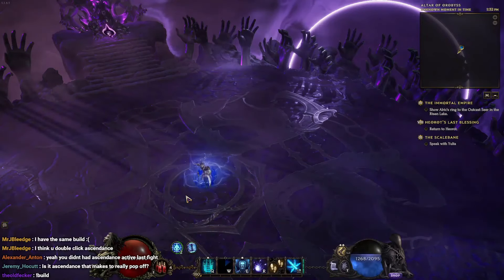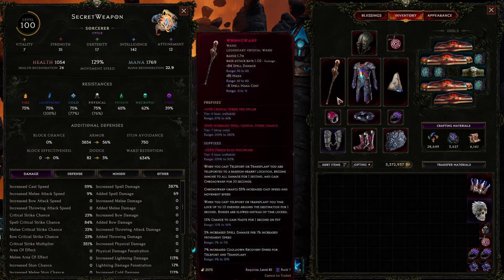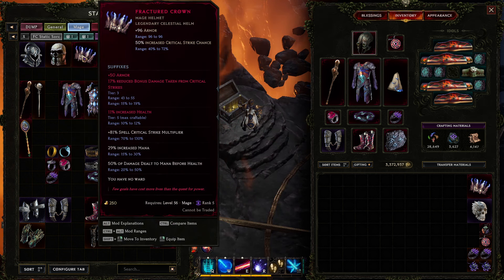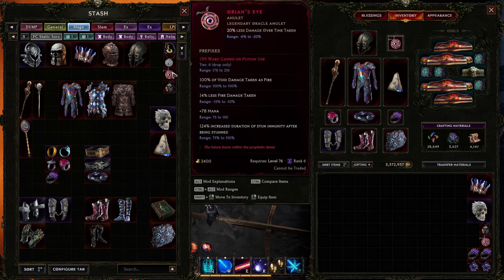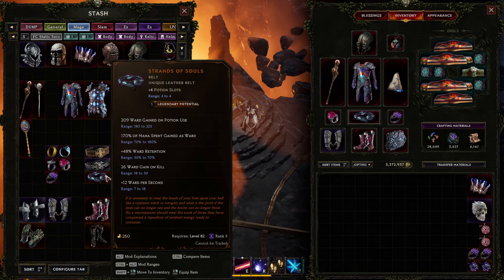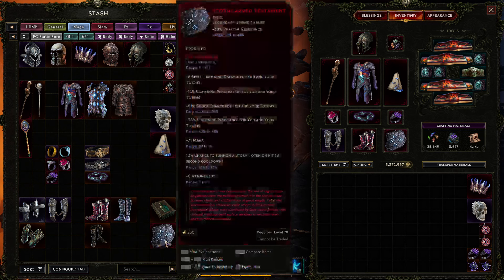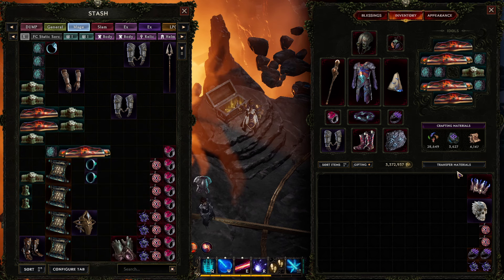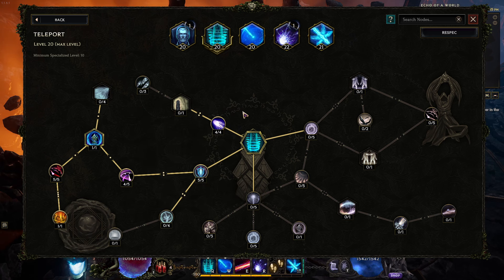SORCERER build that is GOOD at EVERYTHING | Static Orb + Frost Claw | Last Epoch 1.1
^ For budget gearing, prioritize Mana, Intelligence, and Critical Strikes above all else - see the gear section of the video for alternatives

And of course a huge shoutout to @CaptainNoobzor for all the hours spent theorycrafting in discord :)
00:00 - INTRO
01:24 - HOW IT WORKS
04:30 - HOW IT WORKS - FLAMES OF MIDNIGHT OP
05:27 - HOW IT WORKS - BOSS KILLING
05:41 - GETTING STARTED - REQUIREMENTS AND TRANSITIONING
07:40 - GEAR - HELMET
09:57 - GEAR - CATALYST
10:39 - GEAR - BODY ARMOR
11:46 - GEAR - AMULET
13:15 - GEAR - WAND
14:44 - GEAR - RINGS
16:50 - GEAR - BELT
17:50 - GEAR - GLOVES
19:03 - GEAR - BOOTS
20:27 - GEAR - RELIC
21:33 - IDOLS
22:22 - BLESSINGS
23:35 - SKILLS - FROST CLAW
25:20 - SKILLS - STATIC ORB
26:53 - SKILLS - FOCUS
27:30 - SKILLS - TELEPORT
28:29 - SKILLS - ARCANE ASCENDANCE
29:00 - SKILL ROTATION !!!
30:21 - PASSIVES - MAGE
30:50 - PASSIVES - SORCERER
32:39 - PASSIVES - RUNEMASTER
33:30 - PASSIVES - SPELLBLADE
33:51 - OUTRO
SUPPORT - Thank you for supporting me, every bit helps in allowing me to focus my efforts on making new content for yourself and the community! If you made it this far, you are already amazing, but if you want to go one step further:

1. It helps bring my videos to a larger audience!
4. Please leave your feedback and suggestions, I read them all!